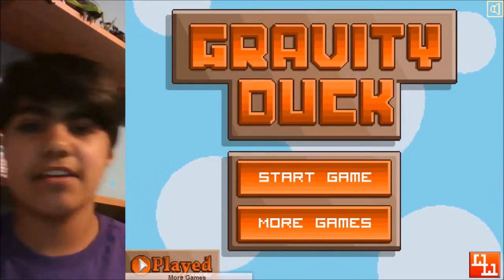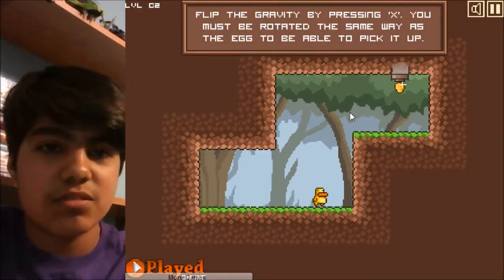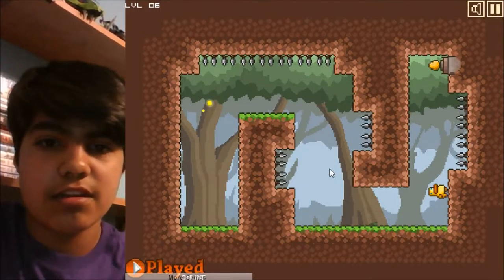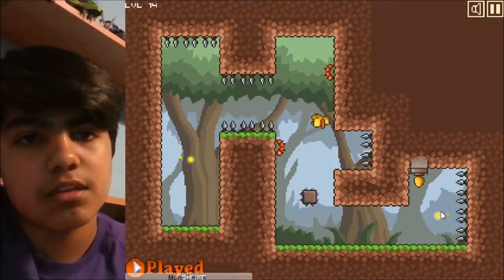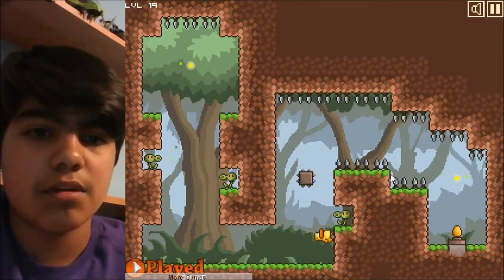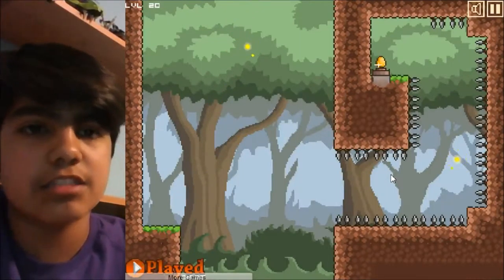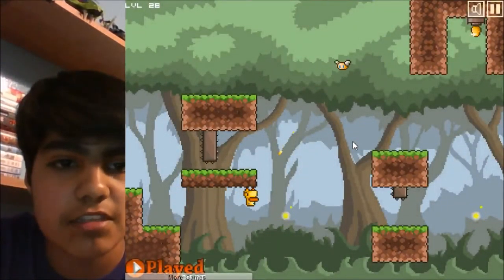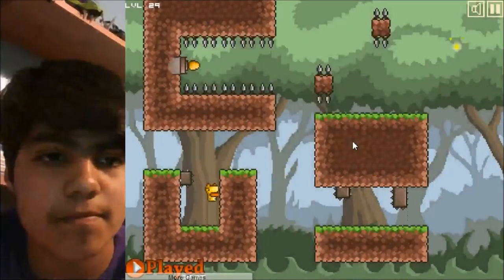THE RAGE! | Gravity Duck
Gravity Duck is a online flash game for Android, IOS, and PC. You play as a retro 16-BIT duck who has the power to change gravity at his will. You must control the duck to reach the egg by dodging spikes and enemy's. The game shows you how to master the game by you just playing the game over and over again. This game is really fun and will be nostalgic for some who grew up in the 16-BIT era.

Who Doesn't Like Social Media? Twitch Twitter Facebook Instagram Google Plus

YouTube Schedule: Monday | 1 Video Wednesday | 1 Video Friday | 2 Videos Sunday | Livestreams | NOT EVERY SUNDAY ONLY SOMETIMES WHEN ITS AVAILABLE

NOTE: THE SCHEDULE IS A THING WE WILL FOLLOW, BUT SOMETIMES IT MIGHT BE A BIT LATE BUT ALWAYS THOSE DAYS UNLESS IF UNEXPECTED THINGS POP UP